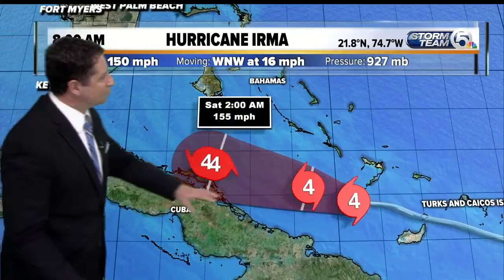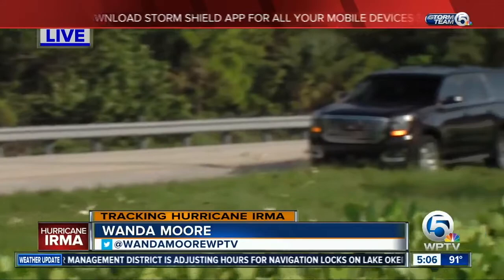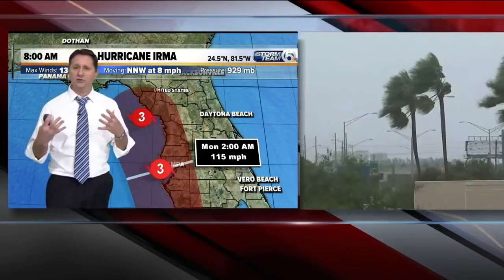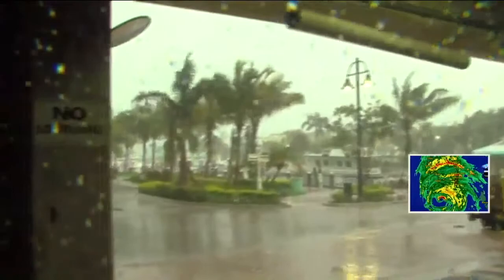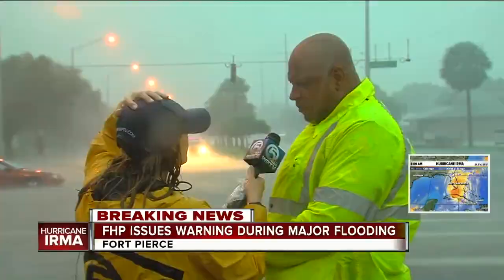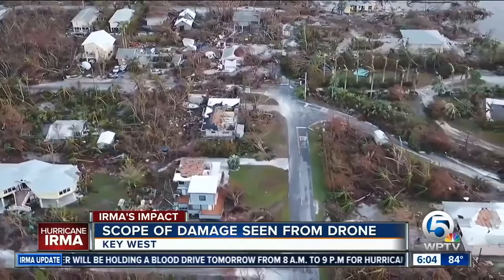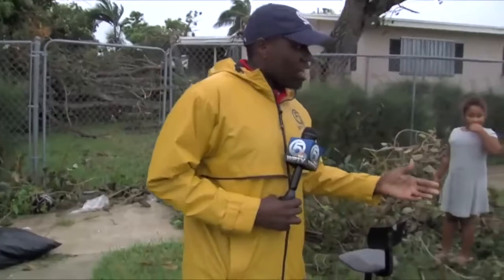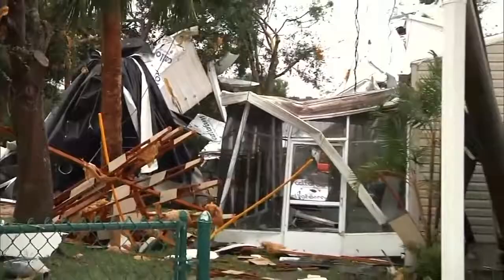IRMA- Hurricane Coverage Short Program Documentary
Irma: the preps, the chaos, the calm after the storm